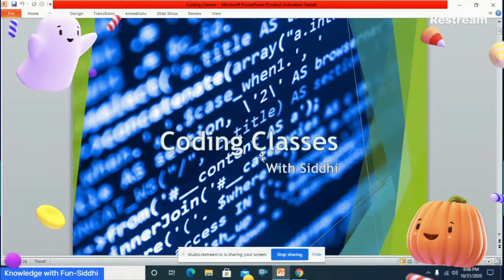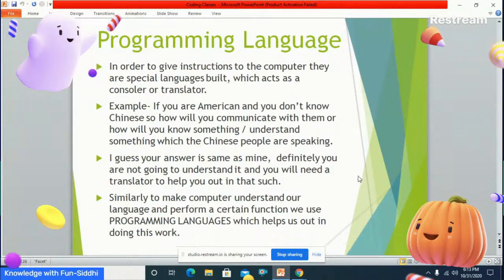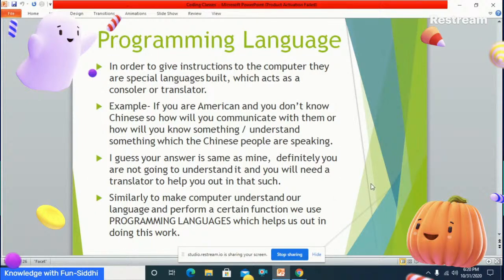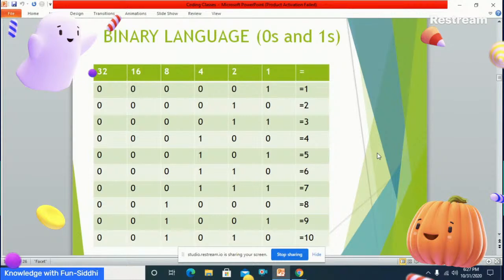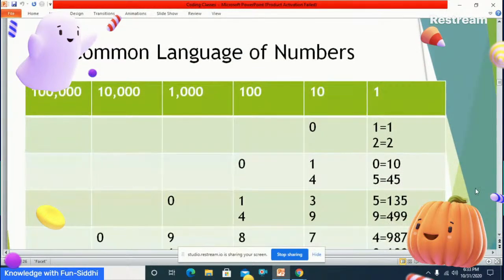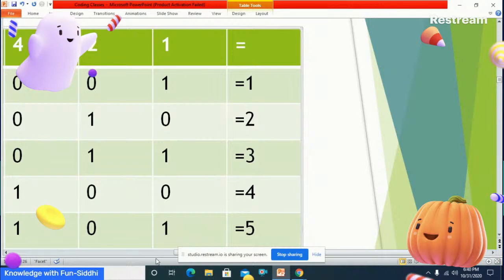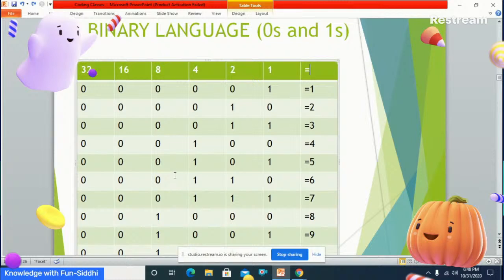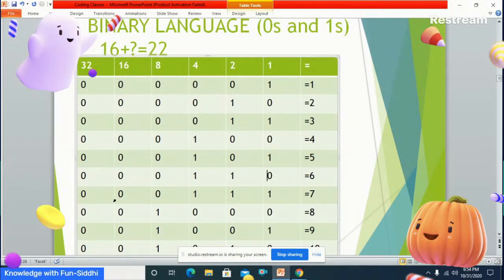Free Coding Session BY Siddhi Jain || Computer Language || All about Programming || Ft. Siddhi Jain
In this stream you all will be learning

What all is programming

About Computer Language

About Binary language

How Binary Language Works

How we give instructions to computer

How does computer works with programming Language

And many other exciting things